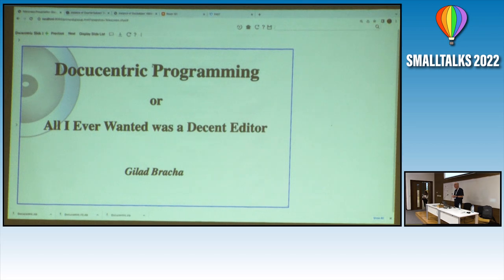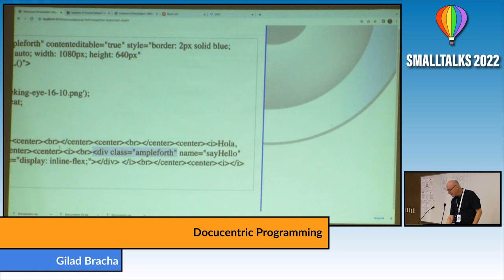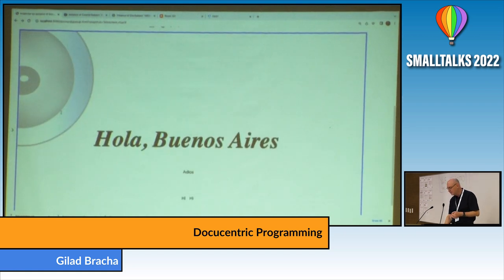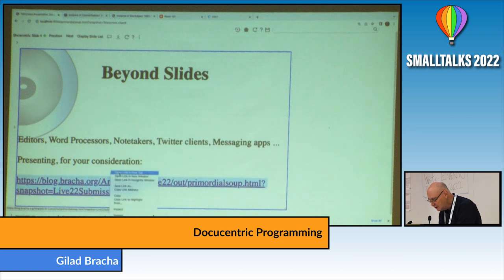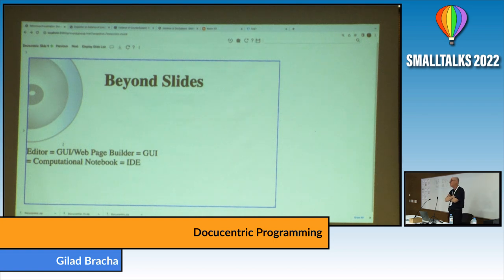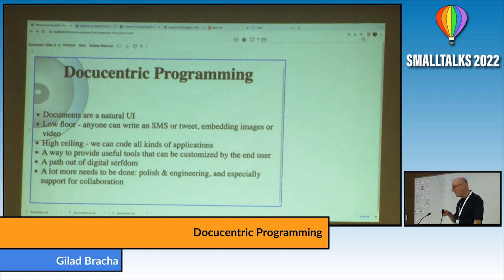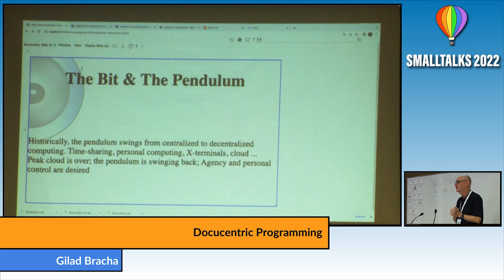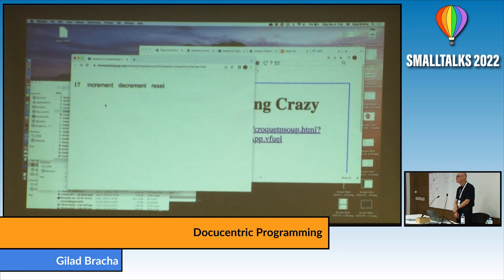Docucentric Programming - Gilad Bracha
Ampleforth is an editor for rich text documents with embedded media, including arbitrary interactive user interface elements. These may themselves be transcluded Ampleforth documents. Ampleforth documents are Newspeak objects and therefore naturally have a dynamic scope which can be used to reference live objects within them. Documents then mesh naturally with exemplar support in the IDE, making it easy to write code in the scope of the document and evaluate it live at any point. A Document contains a markup program that runs in the document's scope. Executing the markup subsumes the concept of weaving a literate program. The structured view of code provided by a Smalltalk-style IDE likewise subsumes tangling.

The system allows for either WYSIWYG or markup editing (or a mix of both), and maintains a live bidirectional relation between the two. Ampleforth runs in the web browser, and has the potential to replace a wide variety of editing tools such as word processors, presentation managers, GUI builders, computational notebooks and more. The editor is written in the Newspeak programming language, and incorporates a complete Newspeak IDE, enabling Ampleforth to be scripted and modified live within itself. We discuss Ampleforth's design, implementation and use. We believe the design principles of Ampleforth extend beyond documents, to much more general virtual worlds.